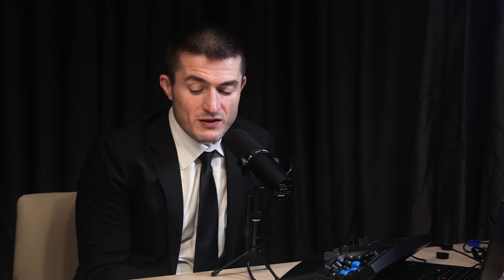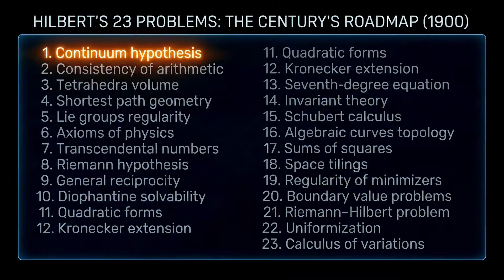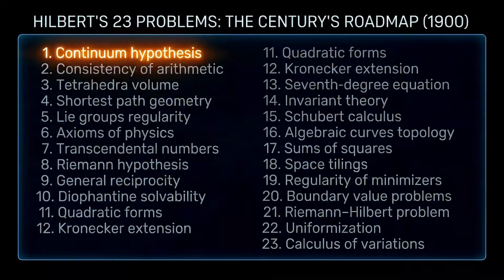The hardest math problems of the 20th century: Hilbert's 23 problems | Joel David Hamkins